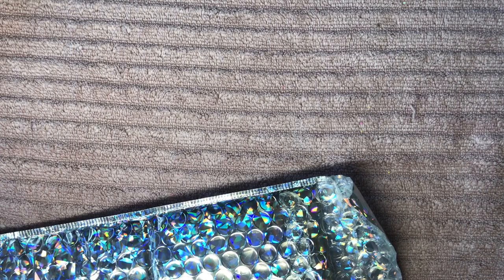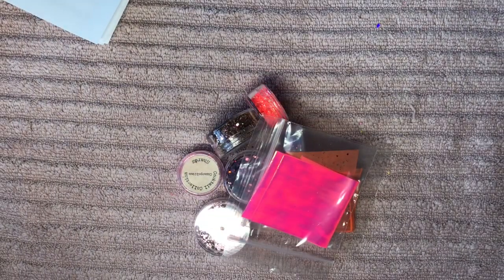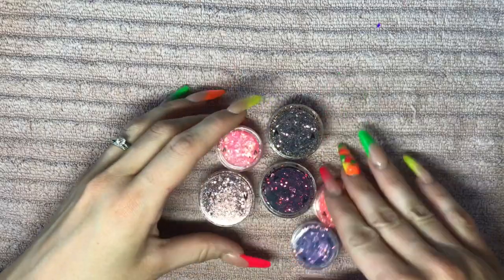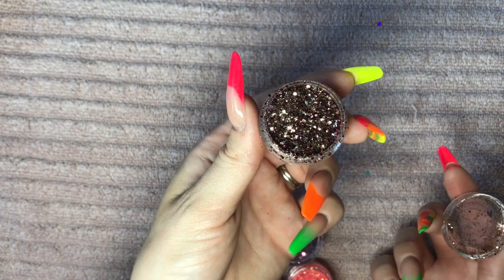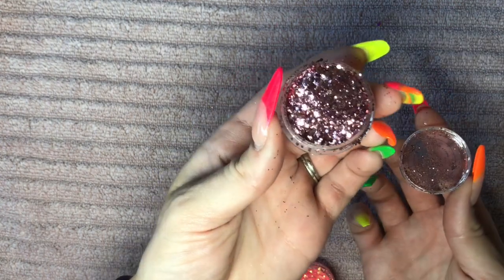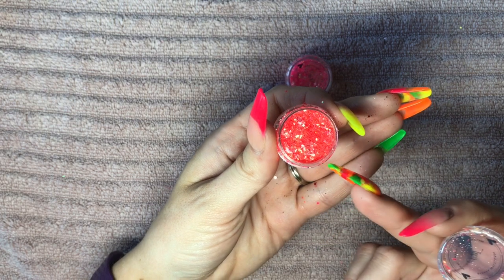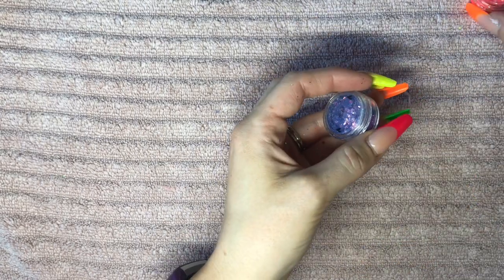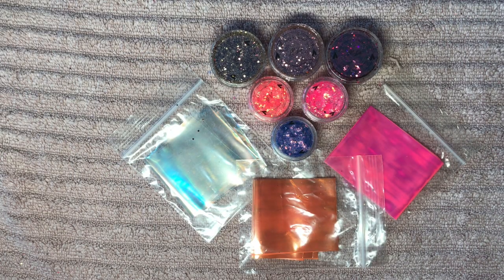Sonia Williams Glitter Haul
Hi everyone! I'm back with another glitter haul (surprise!!) Which one is your favourite?